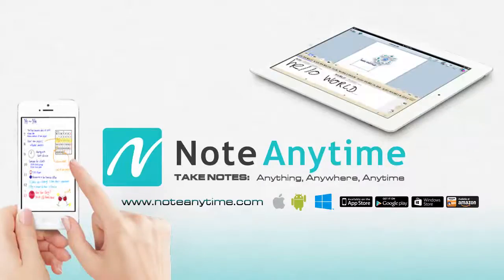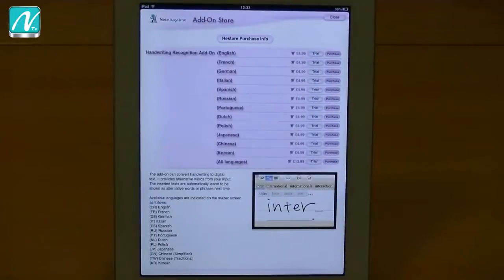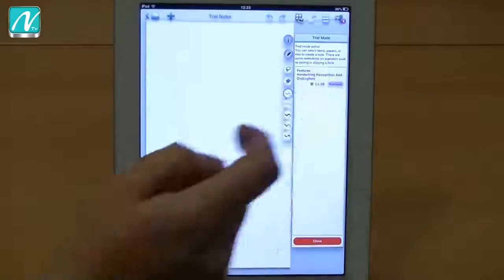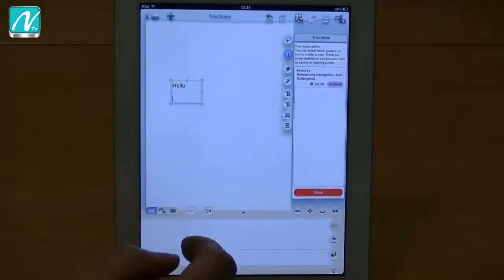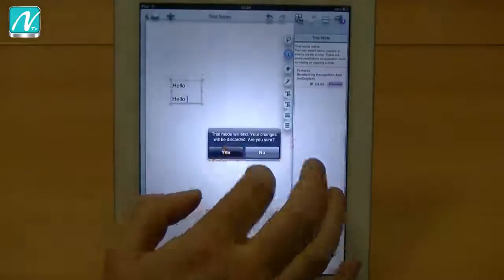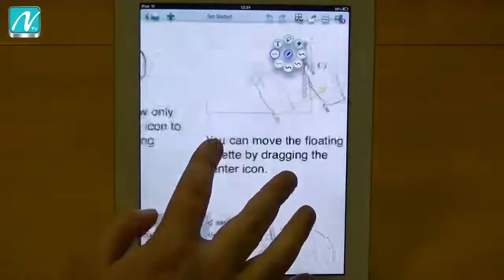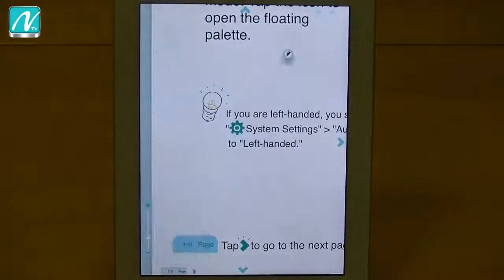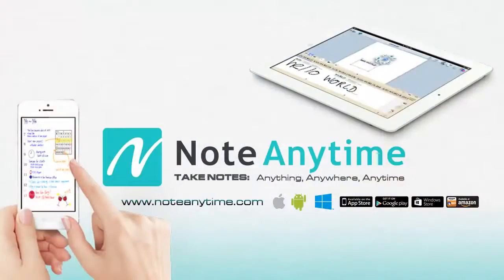Note Anytime with Handwriting Recognition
Find out how the best note taking app Note Anytime has just gotten even better with support for the mazec handwriting recognition add-on.  Mazec even works as an alternative to your keyboard in any app - web surfing, email or anything.  New navigation features in Note Anytime makes your note taking experience even better.